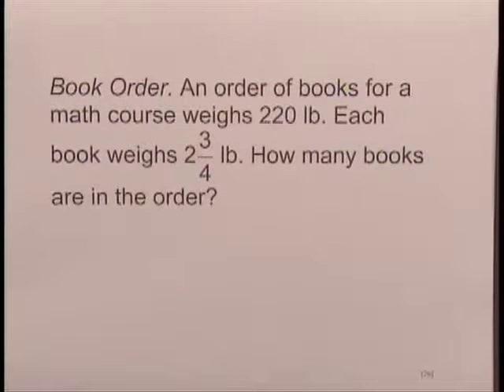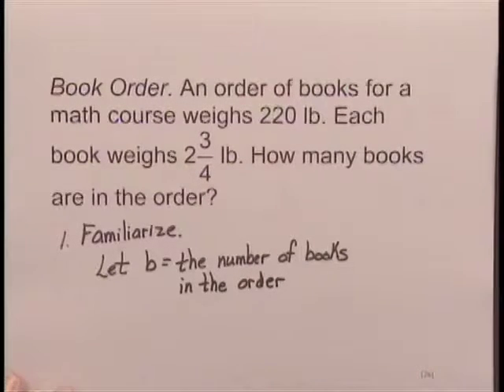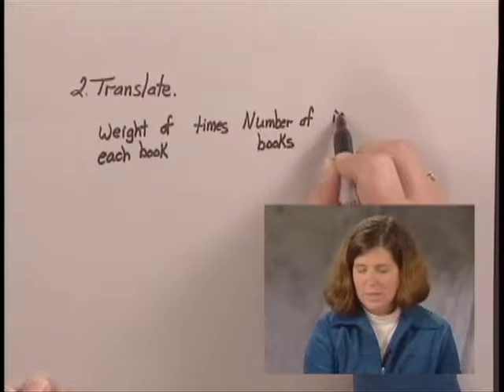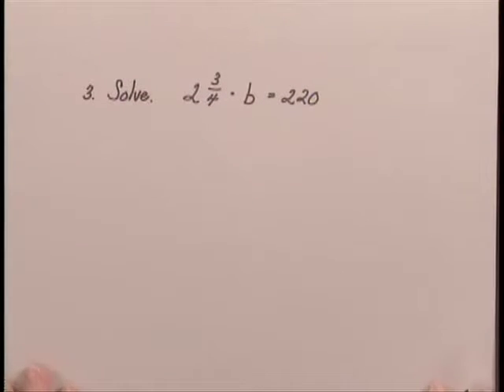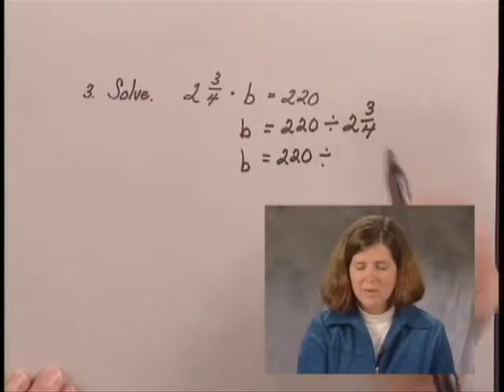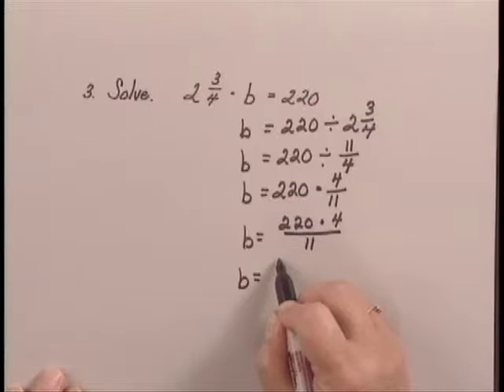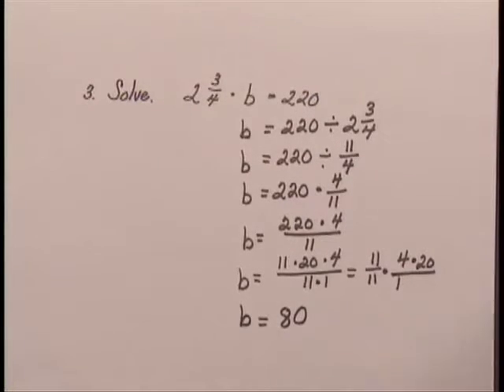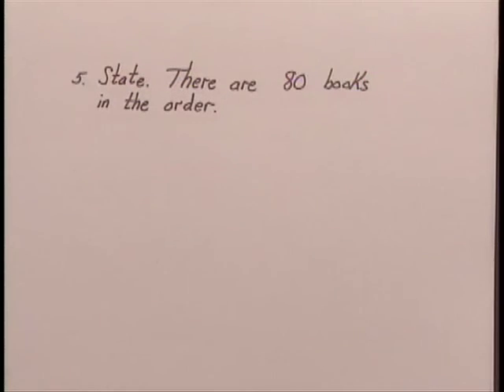Bittinger Prealgebra Chapter Test Prep: Ch. 4 Ex. 29